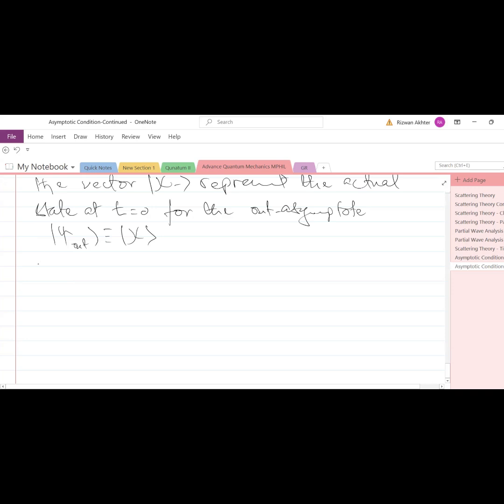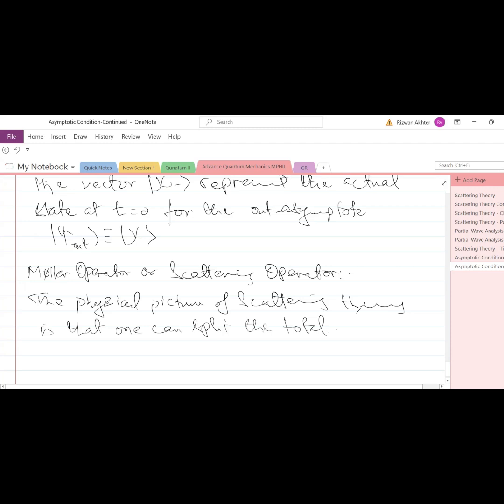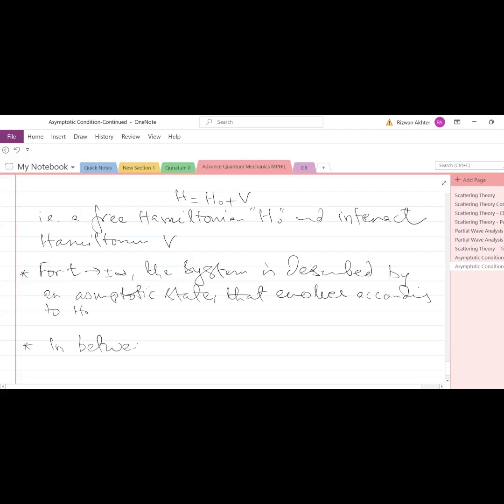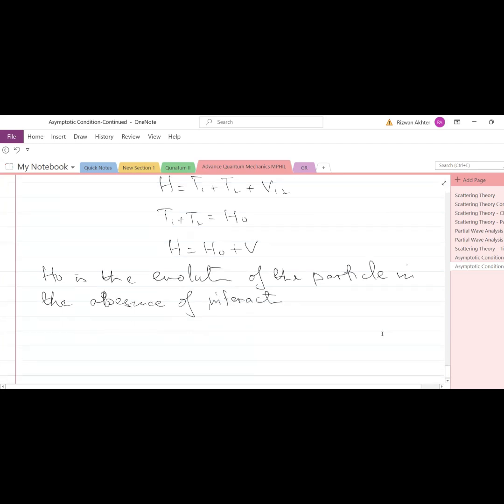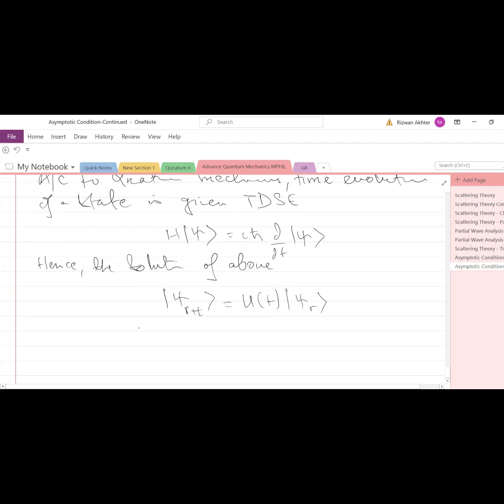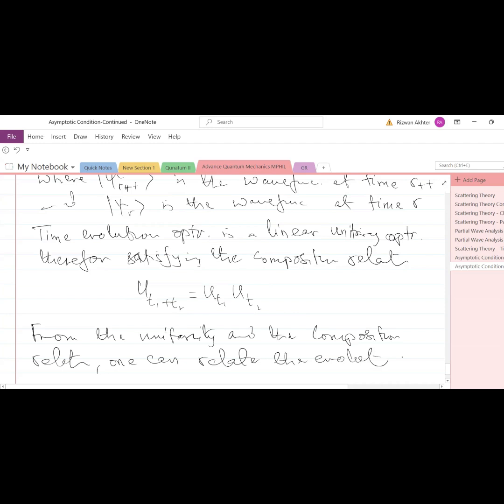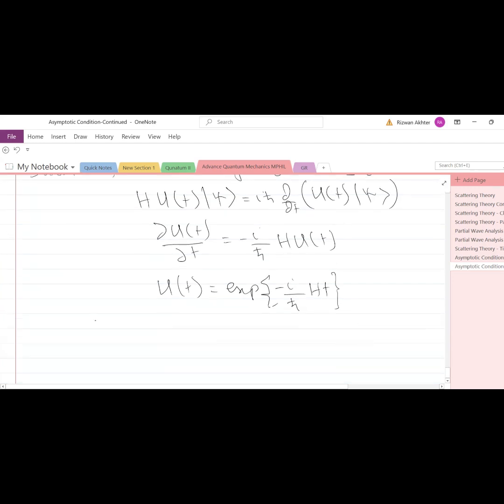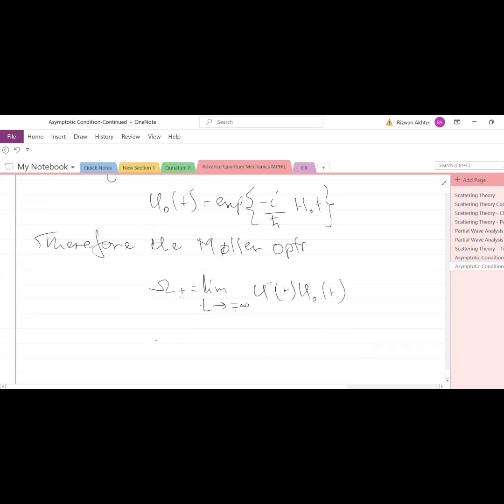Asymptotic Condition | Part 2 | Advanced Quantum Mechanics